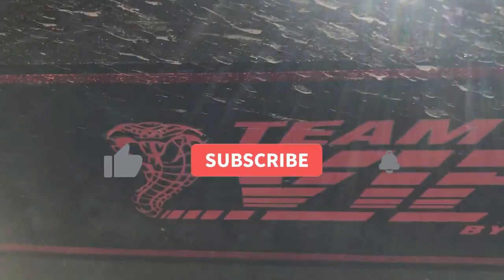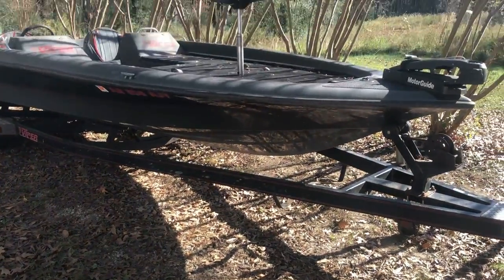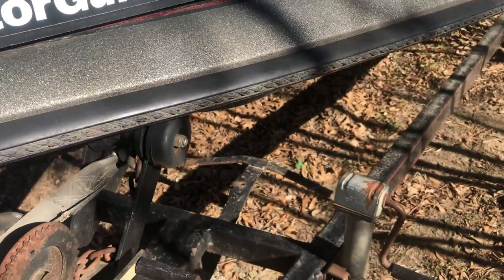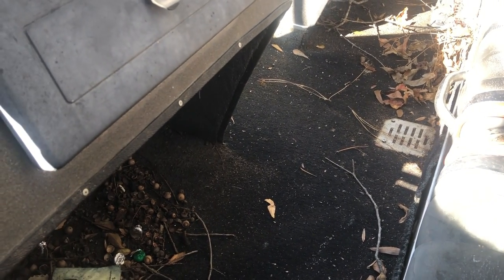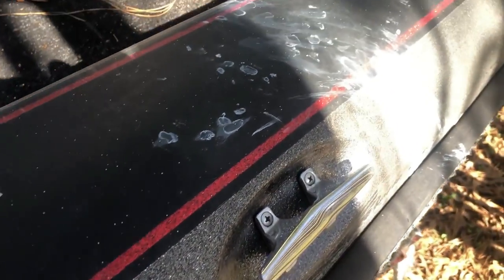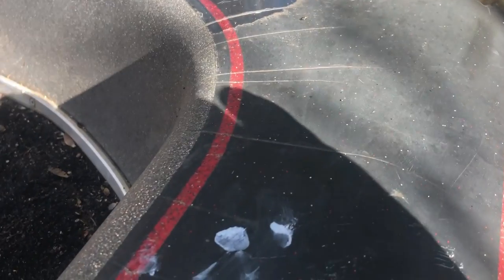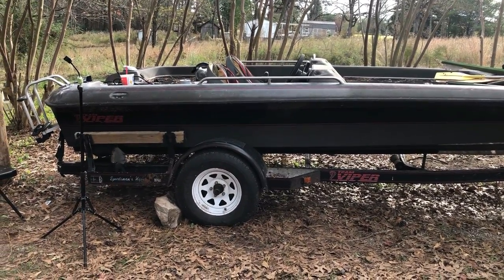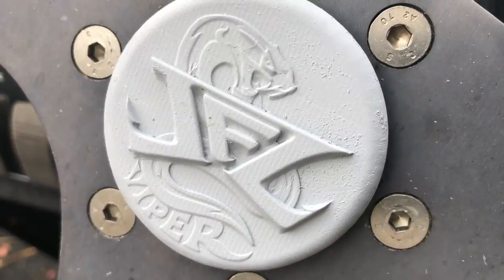JFL Boat Build Series Episode 1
Episode 1 of the JFL Boat Build Series where we introduce Brent, the host, and the first project of this Boat Build Series.